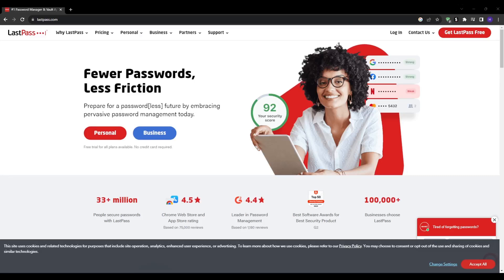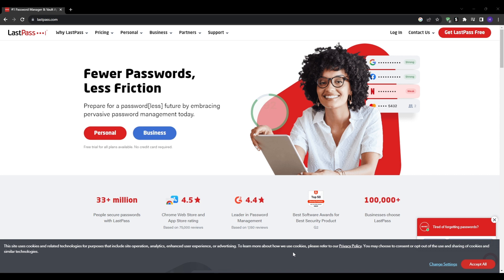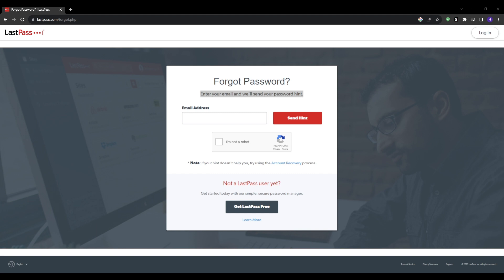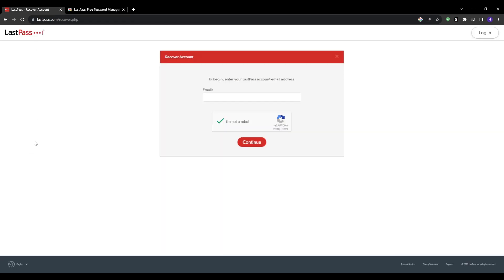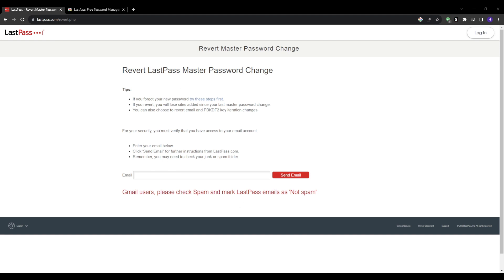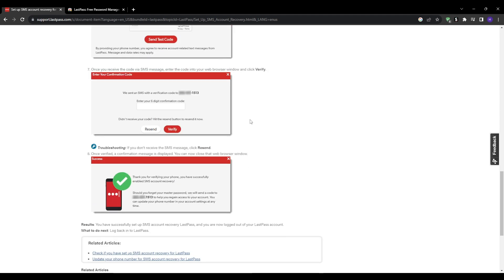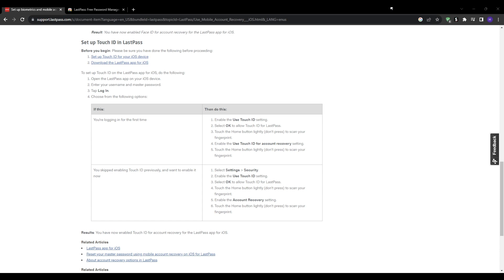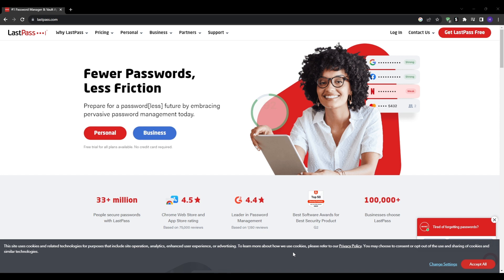How To Recover LastPass Master Password (2025) Full Tutorial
Forgetting the password (an overview) 00:00

Recalling the password with hint 00:45

Second basic option 01:34

last basic option 02:48

Enhanced SMS-Based Account Recovery Option 03:34

Biometric Mobile Account Recovery - The Complete Solution 04:24